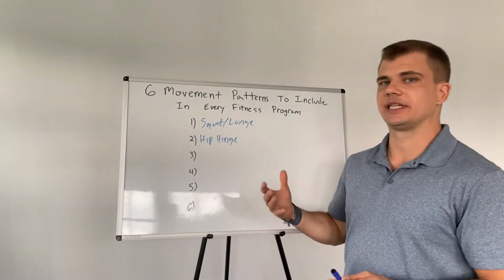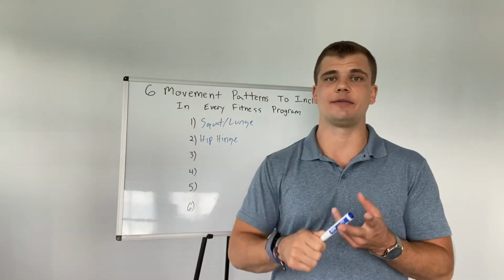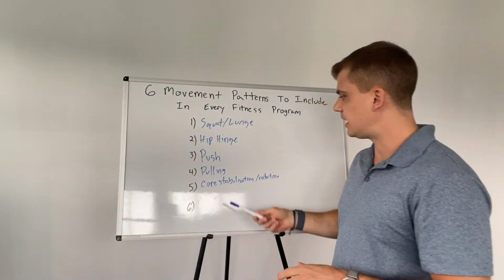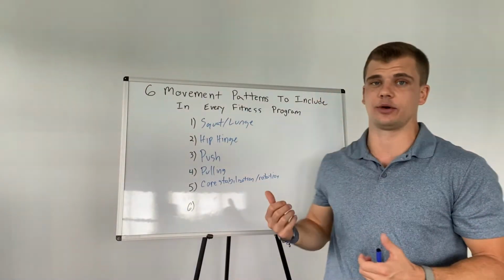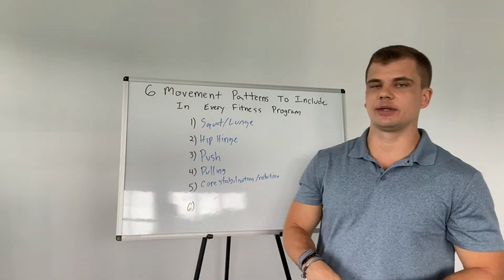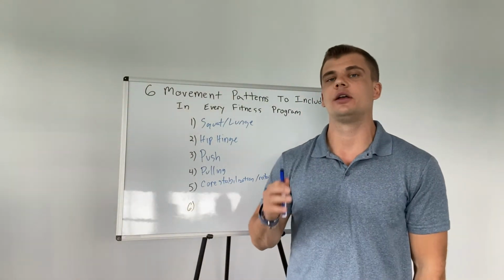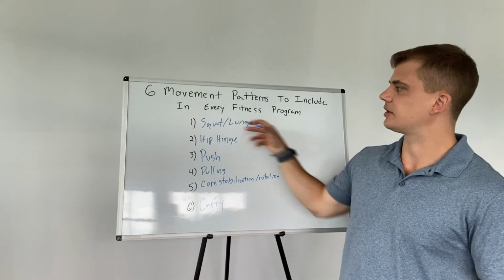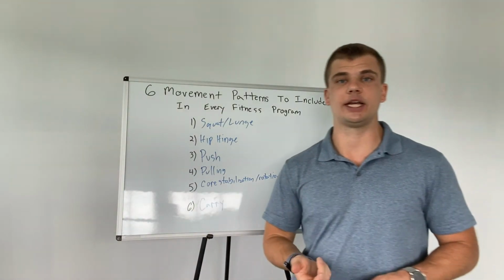6 MOVEMENT PATTERNS FOR ANY FITNESS PLAN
In this video, I go over 6 movement patterns that should be included in any fitness program. These movement patterns can help take the guesswork out of how to design your fitness programs and will help ensure you have balance in your program while helping you reach your goals quickly and safely.

For information on my coaching services, check out